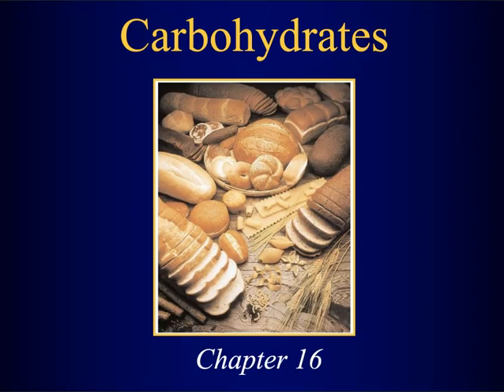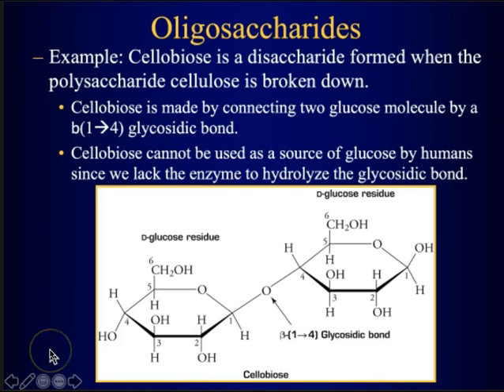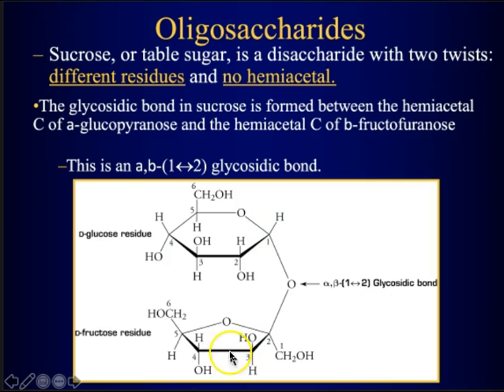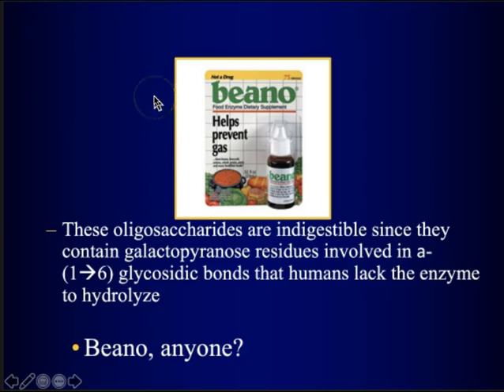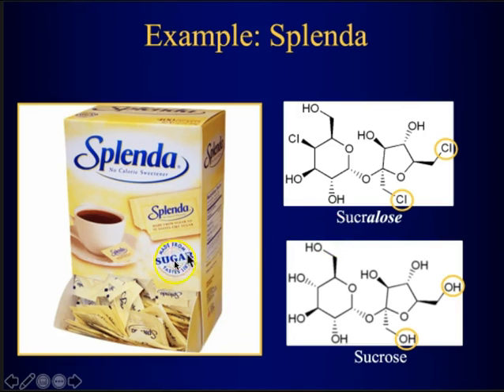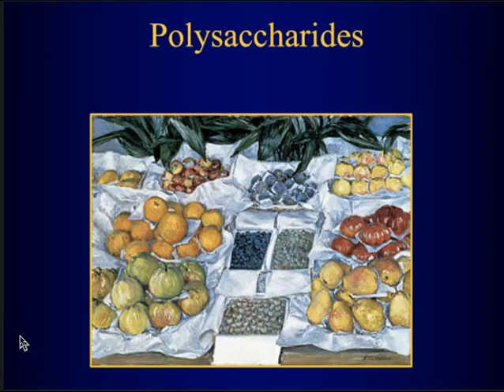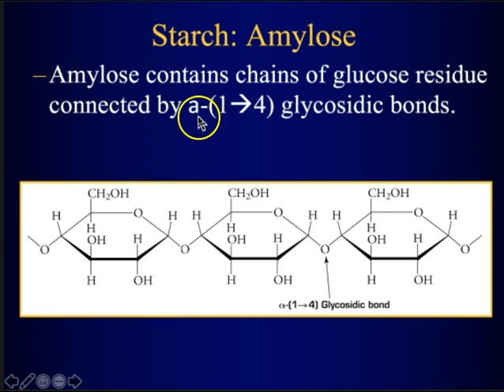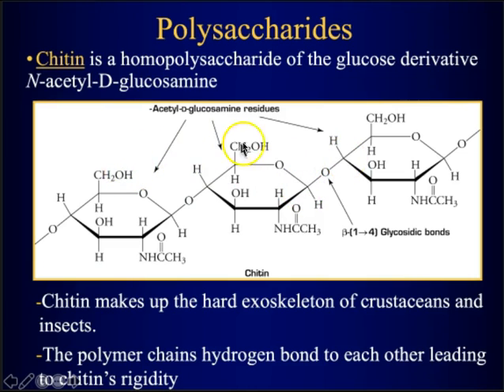Chapter 16 part 3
Oligosaccharides and polysaccharides